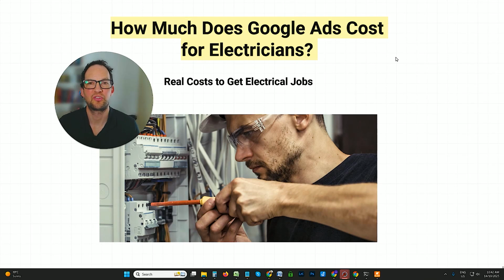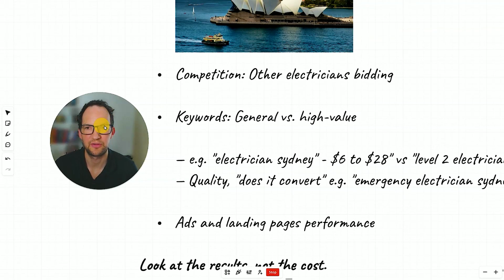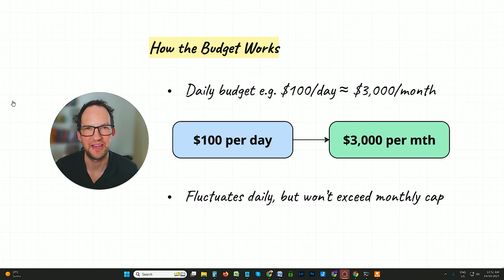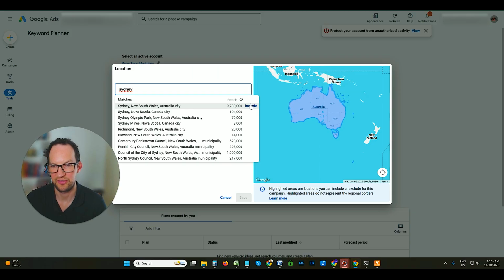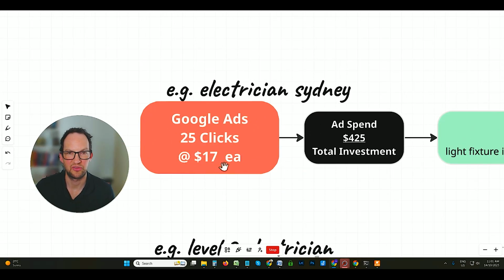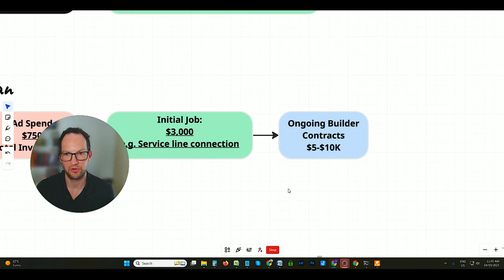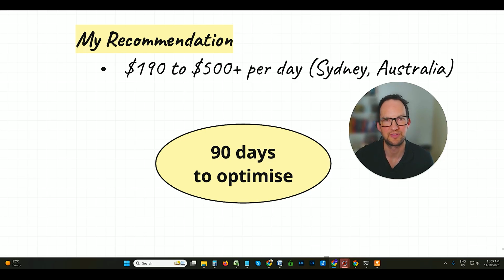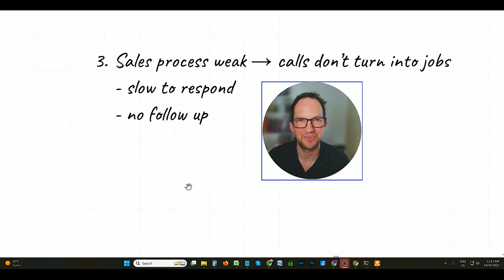How Much Does Google Ads Cost For Electricians (Real Numbers Explained)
**Download the FREE 150-Page Google Ads Guide for Small Business Owners

If you’re an electrician and have been considering running google ads for your business, you probably want to know how much it’s going to cost?

In this video, I break down what sparkies and electrical contractors are paying per click, what they’re spending monthly, how to estimate your cost per new customer, and how to make sure your ad spend turns into real, profitable jobs — not wasted clicks.